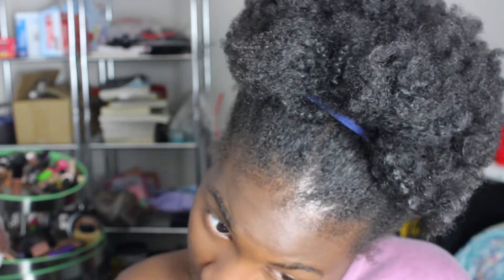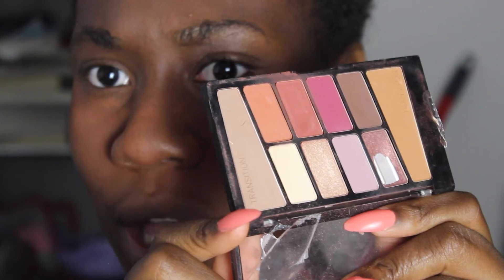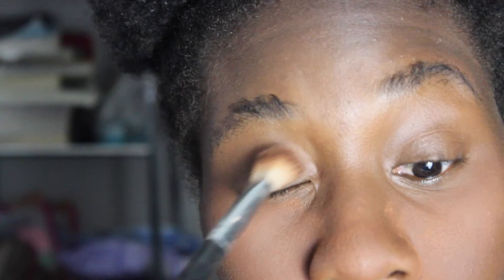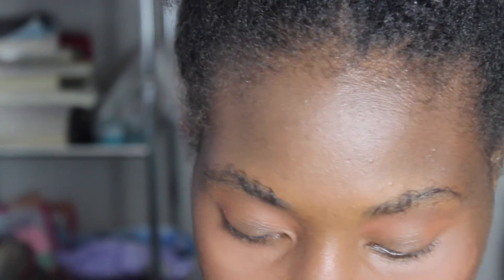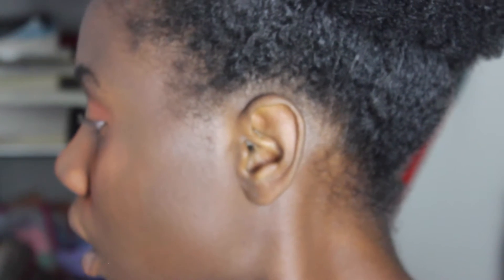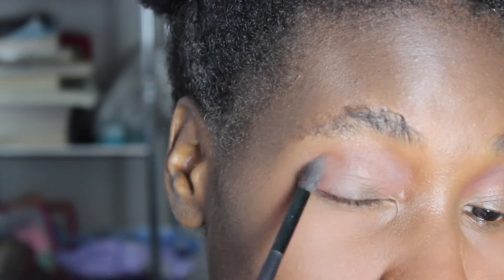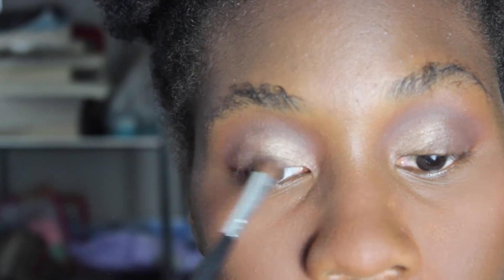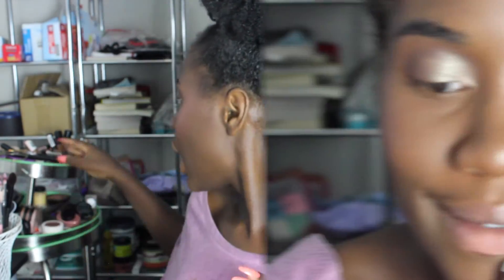Trying Make Up Artist Tips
Wassup TaterTots! It's your girl Tate pre-haircut. I was inspired by the many makeup artists I follow to create this beat. I loved the way it turned out.

Did you enjoy the video? Here are a few more videos/playlist you may enjoy

Products used:
EYES:

Wow! You've made it to the end of my description box.